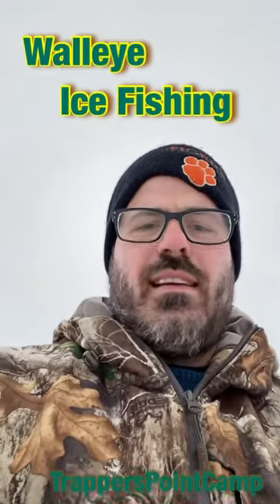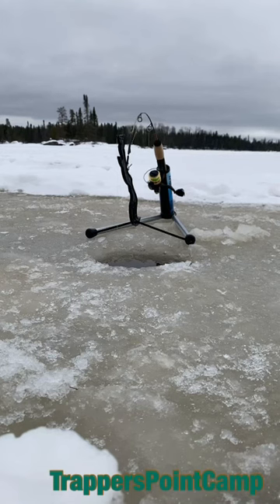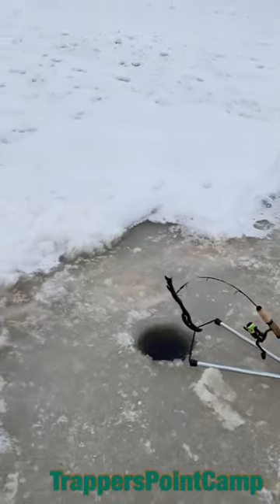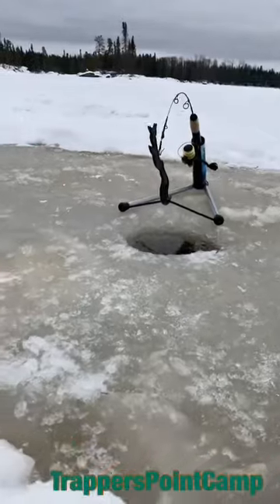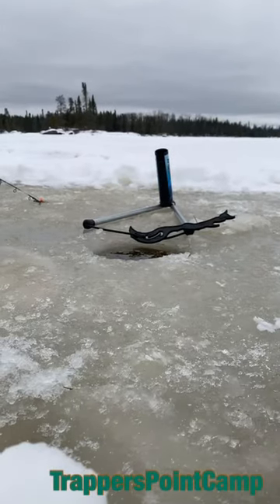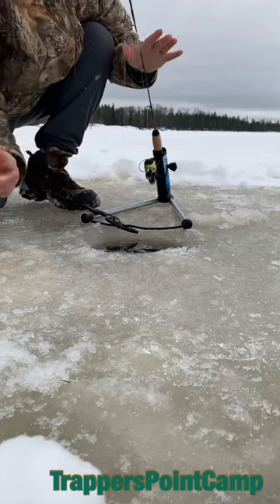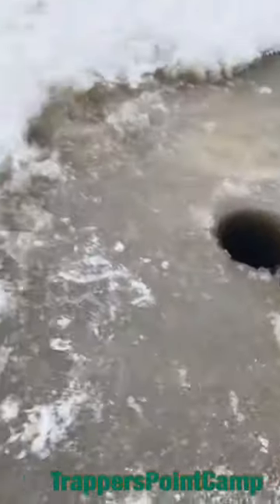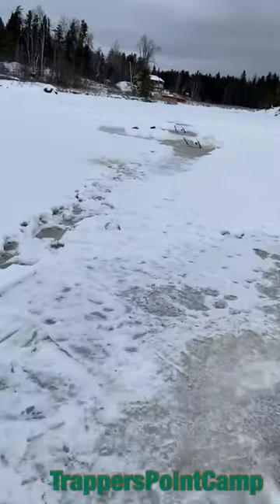Walleye Ice Fishing with “The Trigger” On Sturgeon Lake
Using a brand new tip up called “The Trigger” while ice fishing for walleyes on Sturgeon Lake @ Trappers Point Camp. Was able to get a nice video with it in action. Hope you enjoy the video!